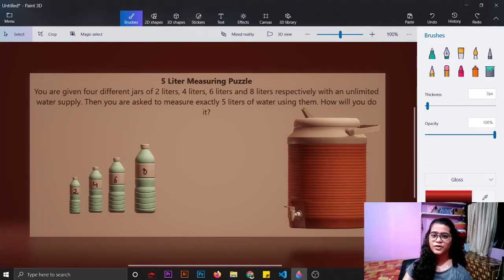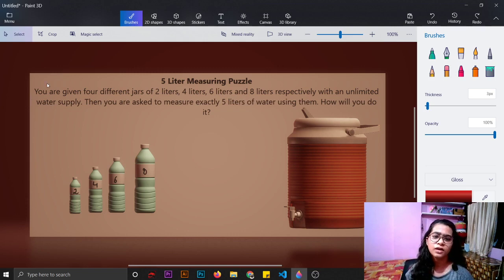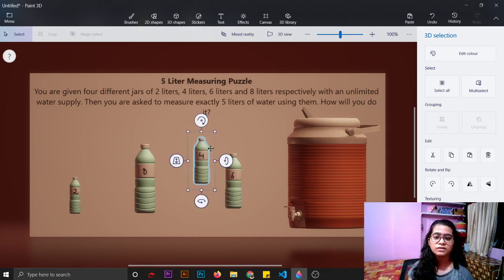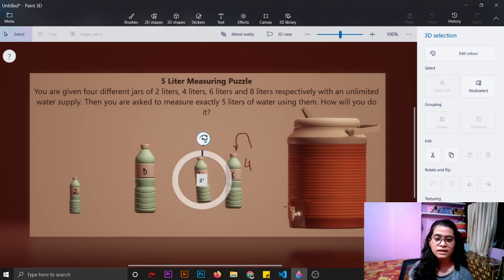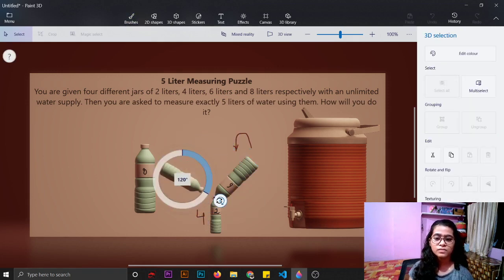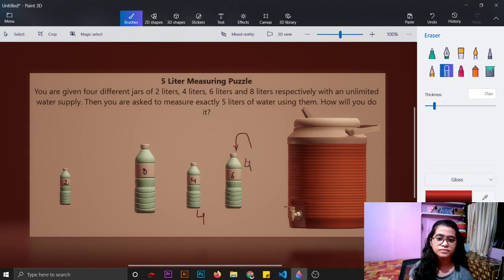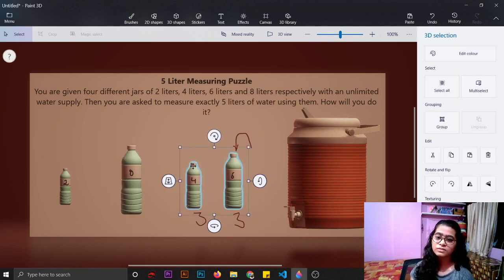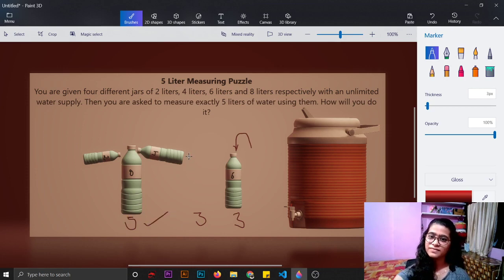5 Litre Measuring Puzzle || Interview Puzzle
This is one of the puzzles which are asked during the Interviews process.